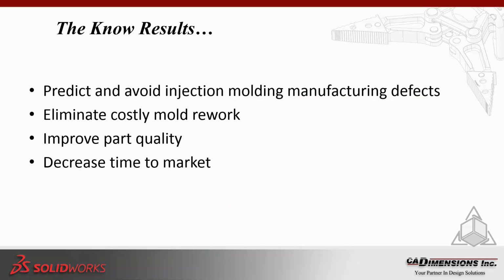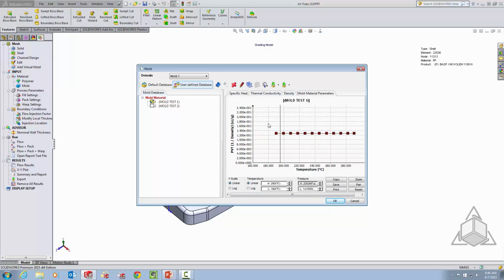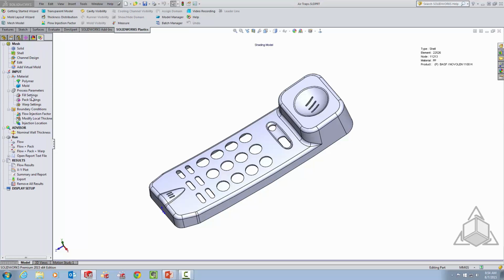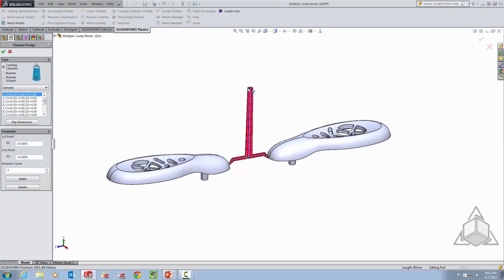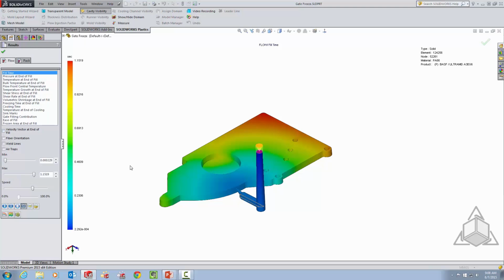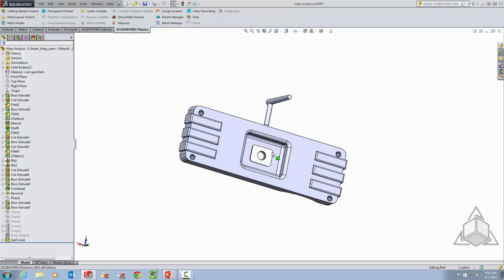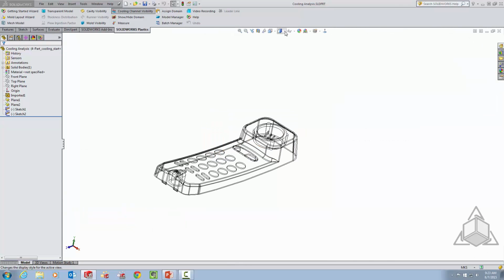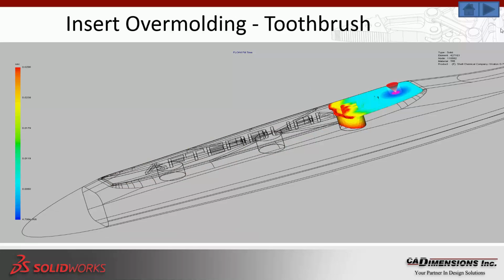Fill, Pack and Cool Your Plastic Parts, Virtually!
During this recorded webinar, we look at optimizing your plastic part design using easy-to-use injection molding simulation tools.  This will include how melted plastic flows during the process, effective gate locations, cooling times, identifying shrinkages, weld lines and sink makes to predict manufacturing-related defects on parts and molds. This also covers advanced capabilities to account for cooling lines and varying mold temperatures to accurately predict final part warpage and performance.